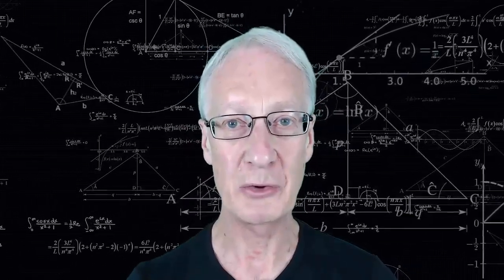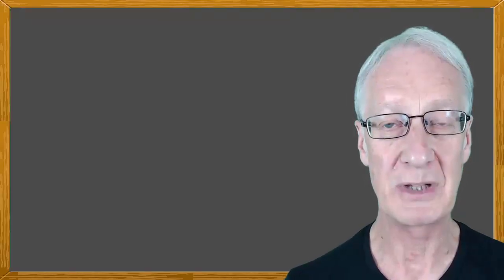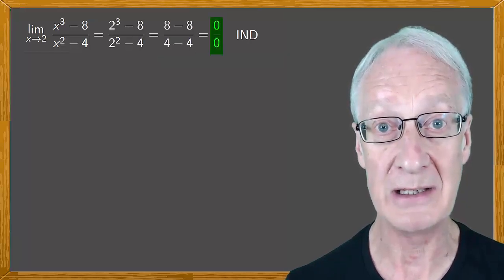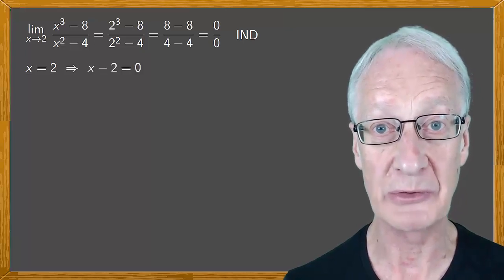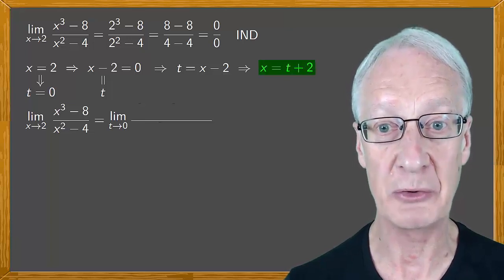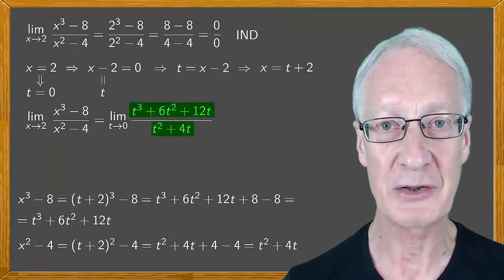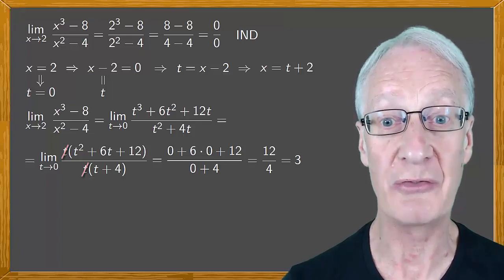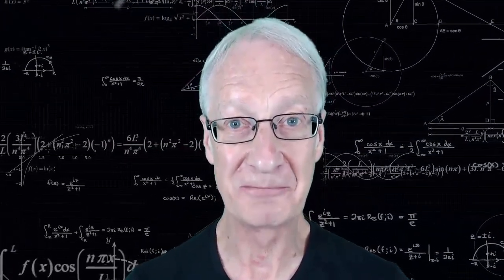Calculating a limit by change of variable, limits of functions, change of variable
How to use a change of variable to find a limit corresponding to the indeterminacy 0/0 for a quotient of polynomials.